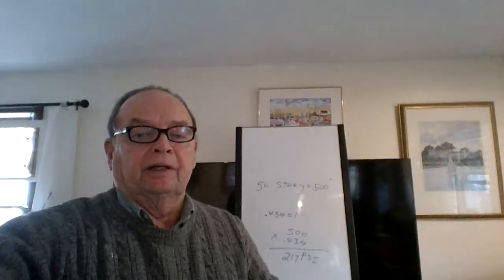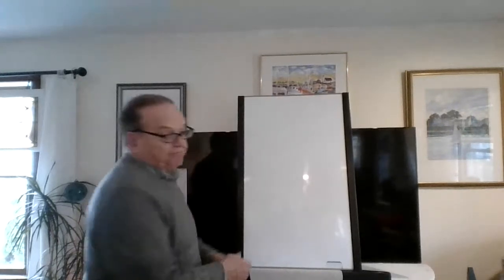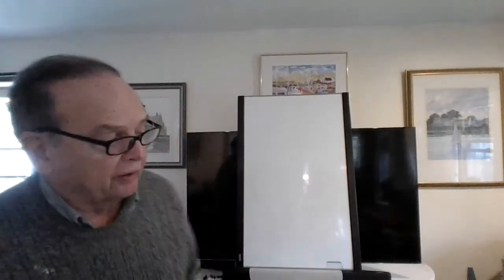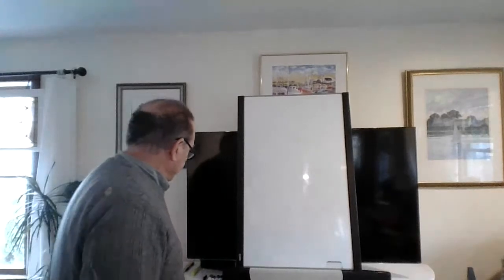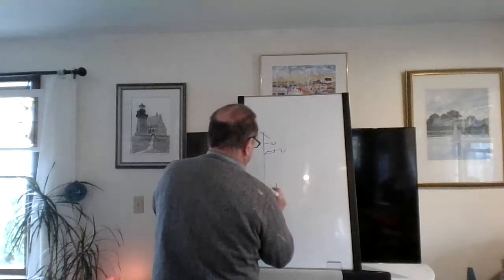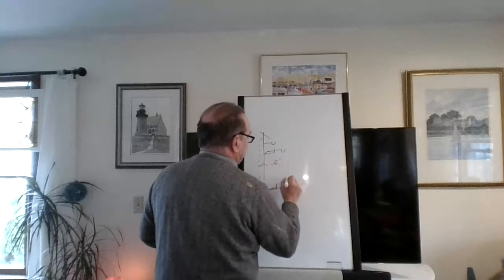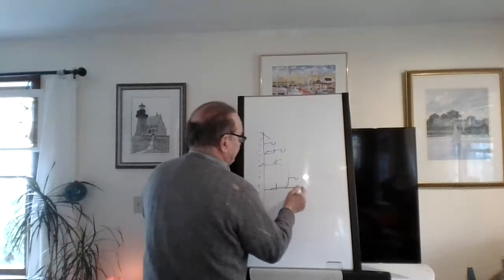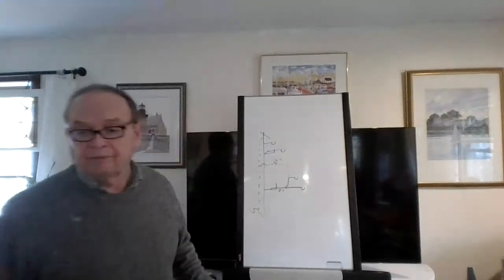Video Lecture 1 - Dec.9th